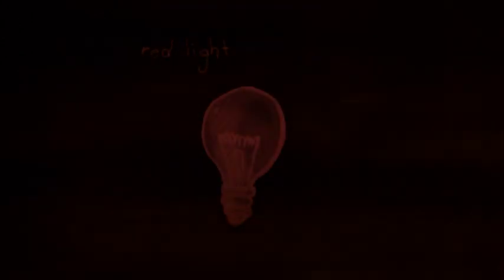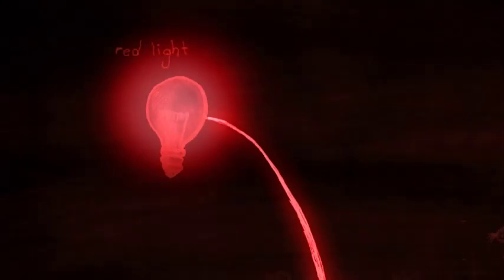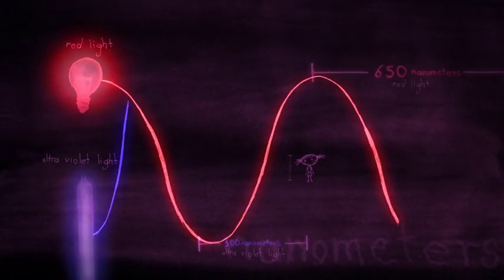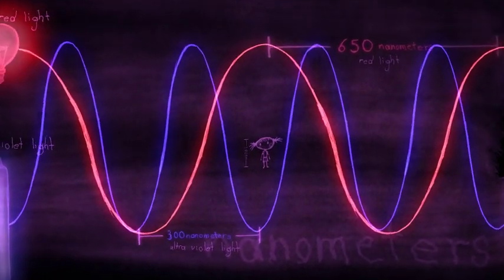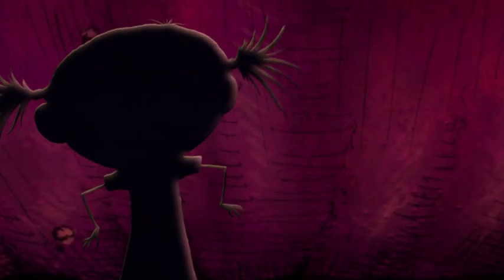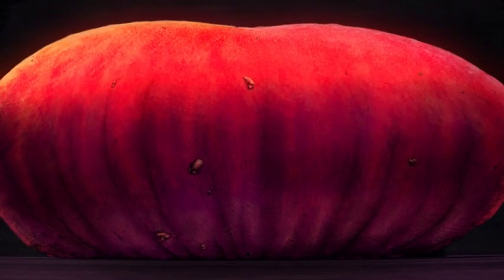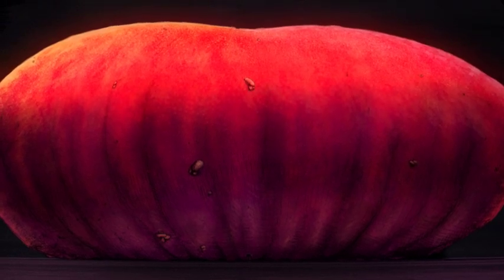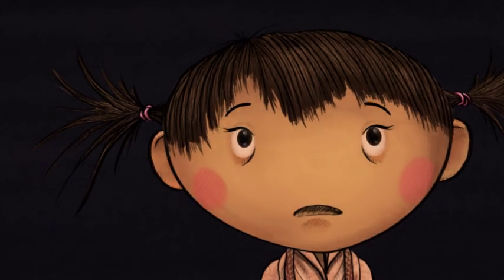What is Nano